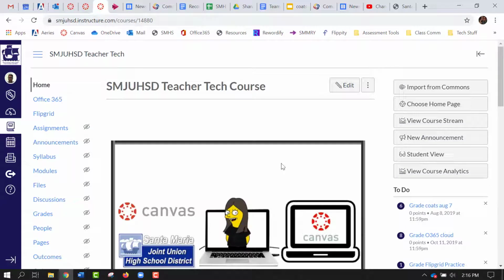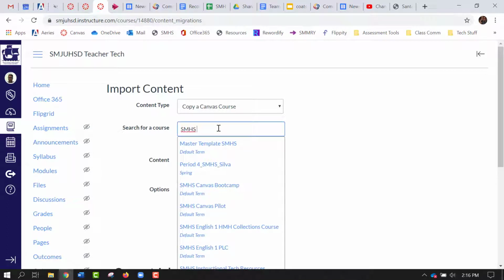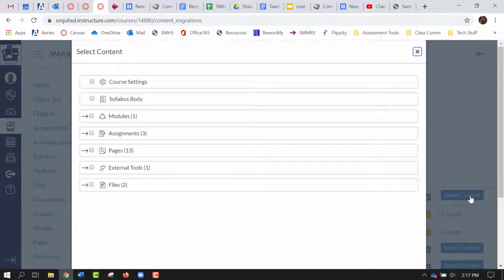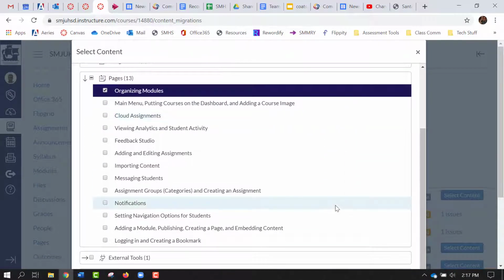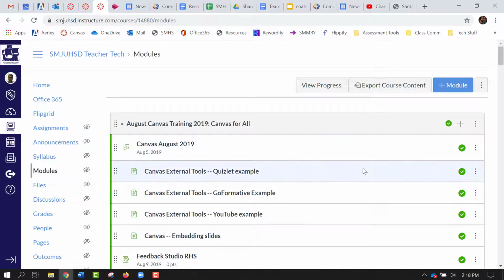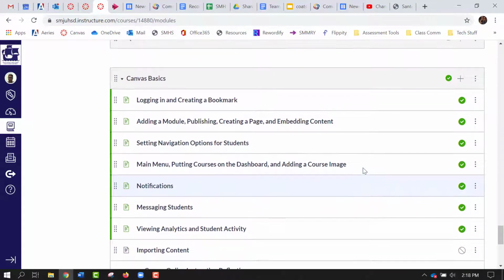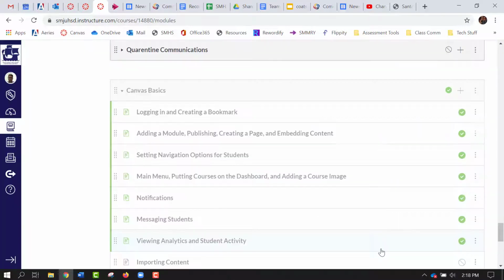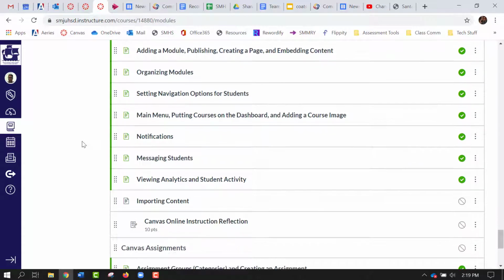Canvas Bootcamp: Importing Specific Items Into a Module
This video walks through the steps of importing specific content (like a single page, for example) into a course and then adding and organizing it within a module.